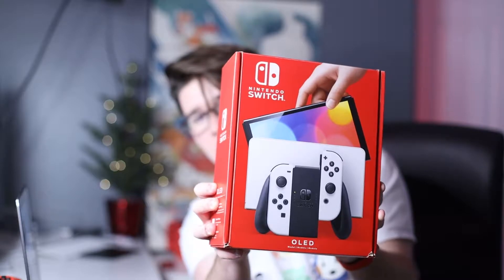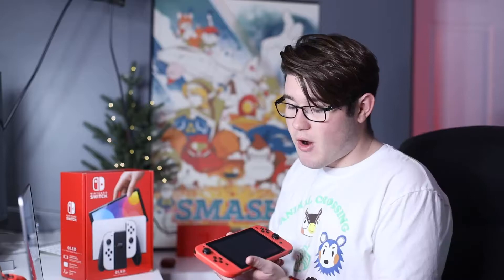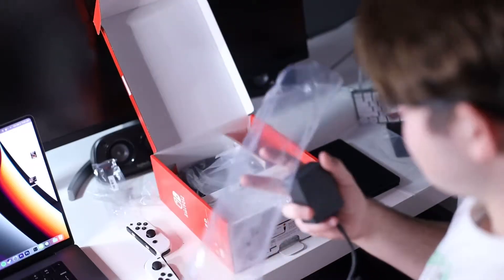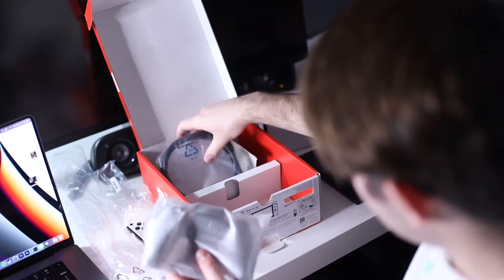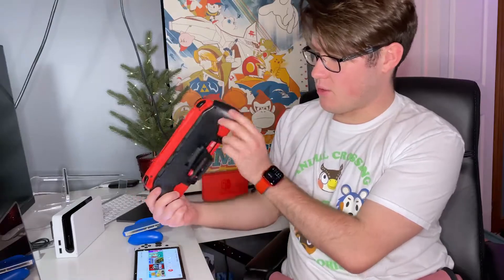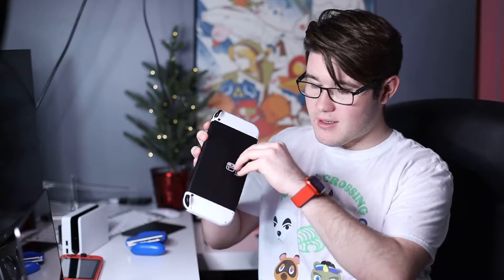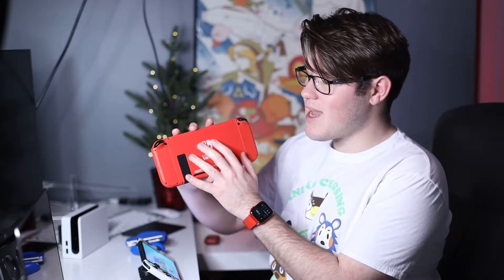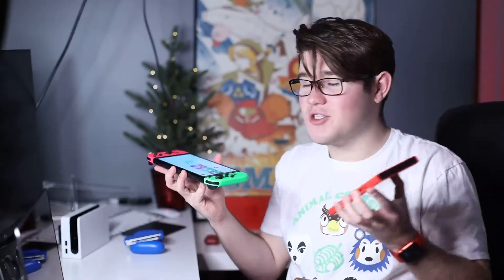Upgrading to Nintendo Switch OLED! (Unboxing/First Impression)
i've finally upgrading to the OLED model from the limited edition Mario Switch! Here is my unboxing and first impressions!

Also Check us out on all Podcasting Platforms! (Duper Cast)